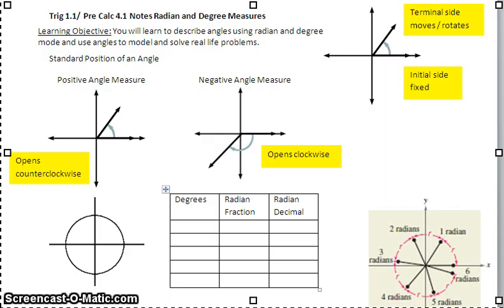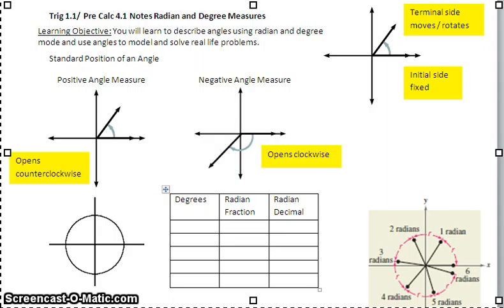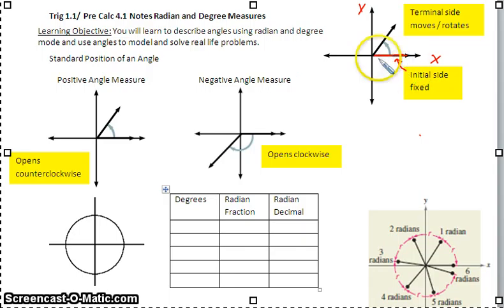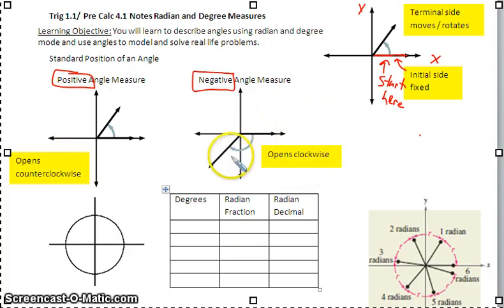Pre Calc 4.1 notes part 1